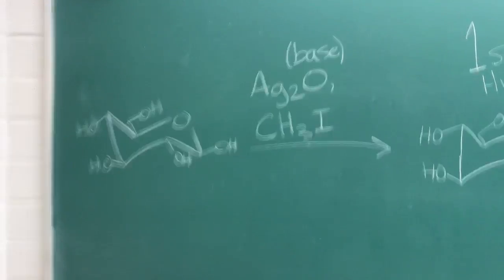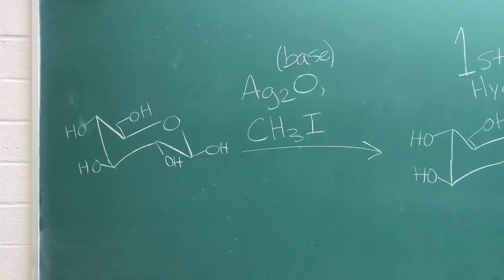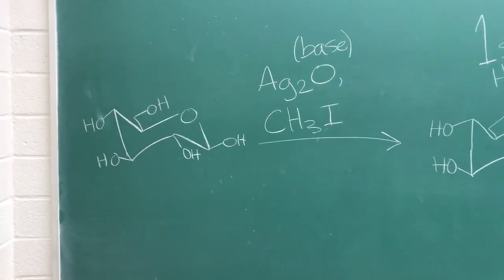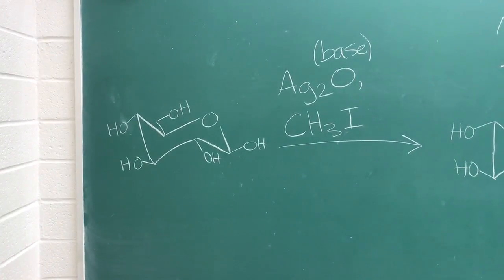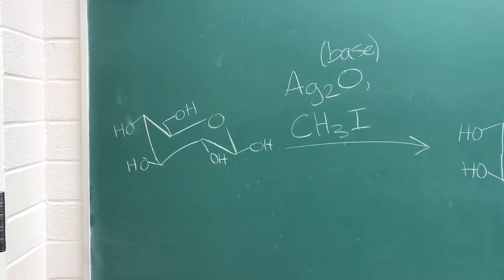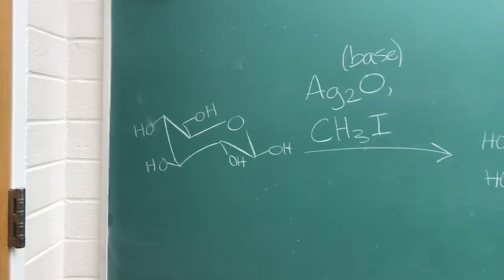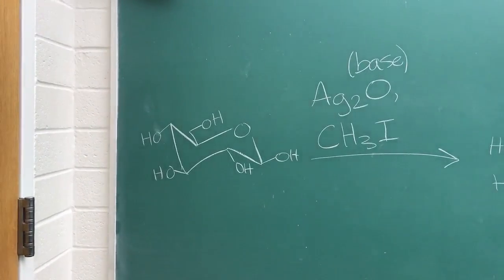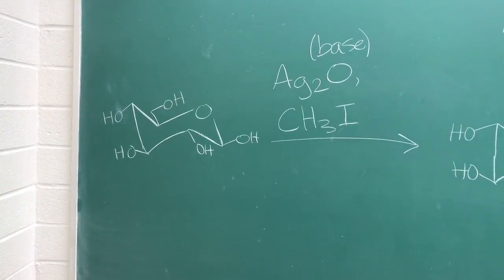Etherification - Paul Revere